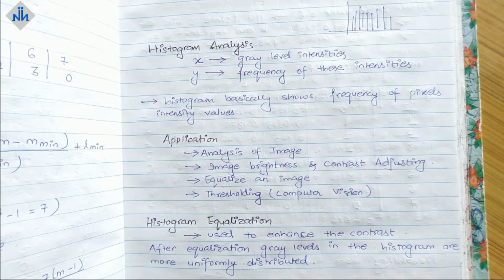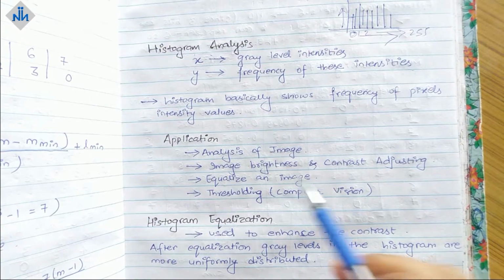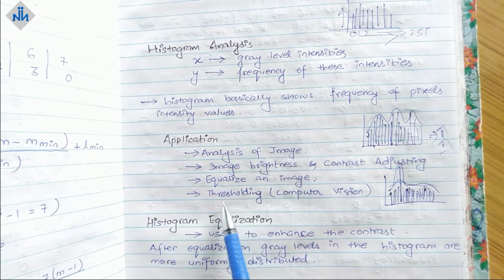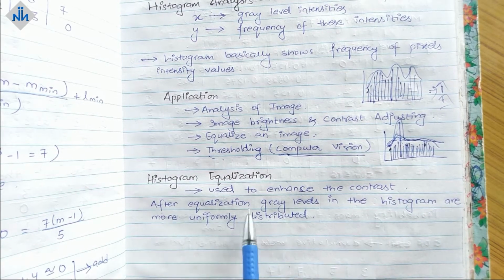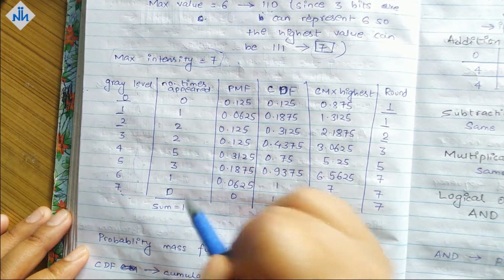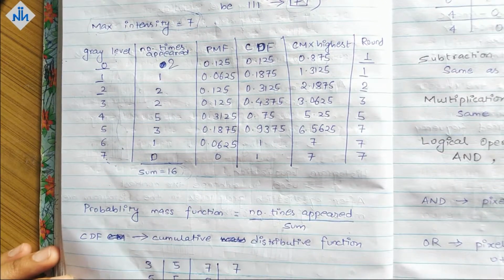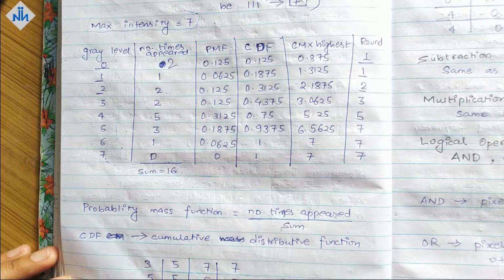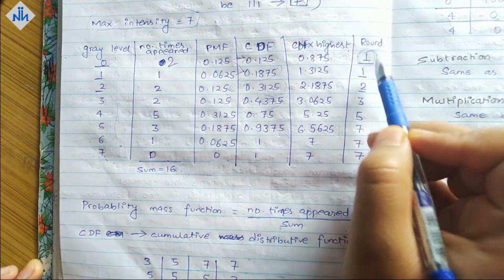Histogram Analysis in Digital Image Processing | DIP | University Exams | #14